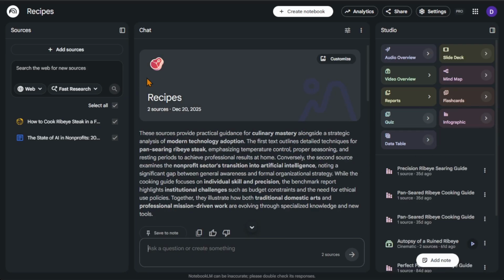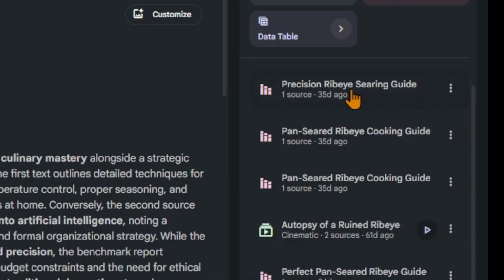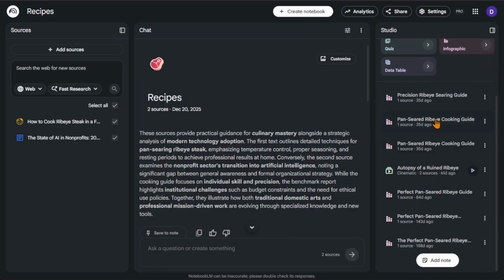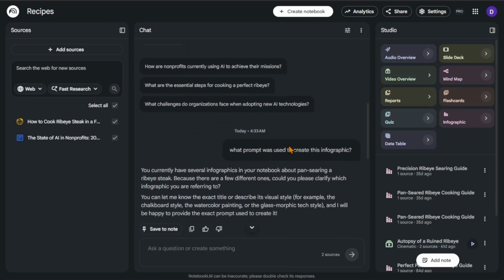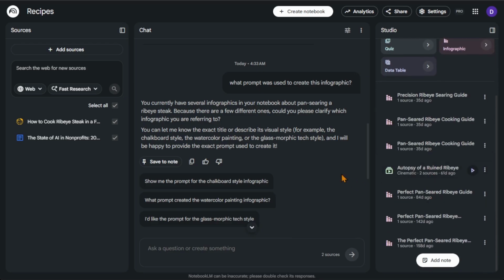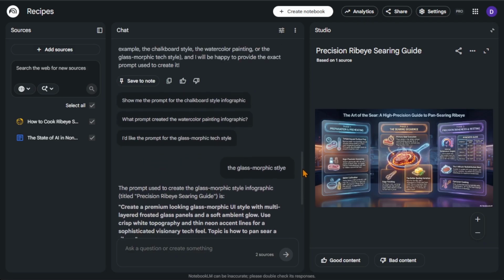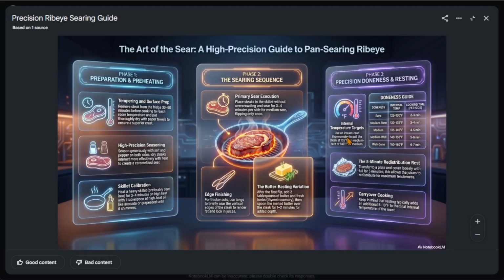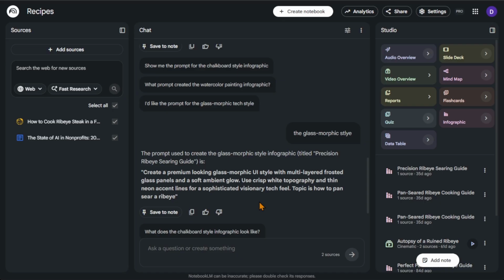NotebookLM Prompt Preview Gone?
Did you notice that your favorite NotebookLM feature disappeared recently? If you tried to click the three dots on your artifacts and found that the prompt preview option is completely gone, it's not just you.

When Google updates the UI without updating the documentation, it leaves a lot of users stranded. If you need to reuse an old prompt to build consistent assets but cannot access the original blueprint, this video covers the exact chat workaround you need to extract that data.

The Artifact Prompt Recovery Blueprint:
- Open the Target Artifact: Locate your generated artifact (like an infographic or slide deck) in the right-hand Studio panel and open it to review its contents.
- Note the Visual Style: If you share identical titles across multiple assets, identify a unique visual anchor.
- Collapse the Viewer: Close or slide the viewer over so you can access the main chat interface on the left.
- Prompt for the Prompt: Do not just ask for the prompt broadly. Specify the identifier in the chat box by typing something like: "What prompt was used to create the glass-morphic style infographic?"
- Extract and Re-use: Copy the generated system layout text out of the chat log to use in your next asset generation window.

A few thoughts:
- NotebookLM has a habit of changing features during background updates.
- The traditional prompt preview under the "More" ellipses menu is non-functional.
- If you rely entirely on the artifact's title to call it up in chat, the system will error out if you have duplicate file names in the same notebook. You must use a unique visual descriptor or an exact, distinct name to pull the data correctly.

Timestamps
0:00 - Where did the prompt preview option go in NotebookLM?
2:20 - How can you use Chat to get the prompt for a NotebookLM artifact?
5:30 - Recap: How to find your prompt for your NotebookLM artifacts